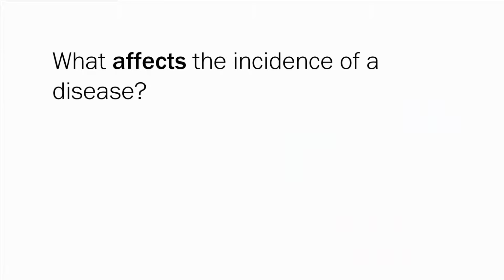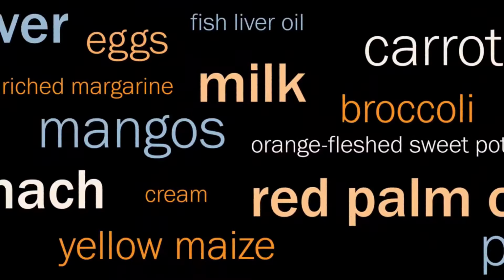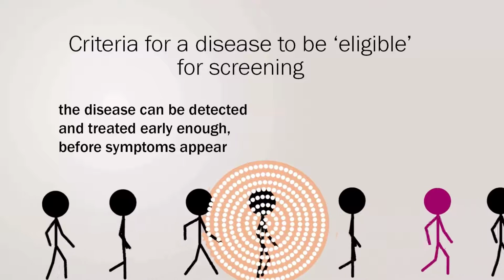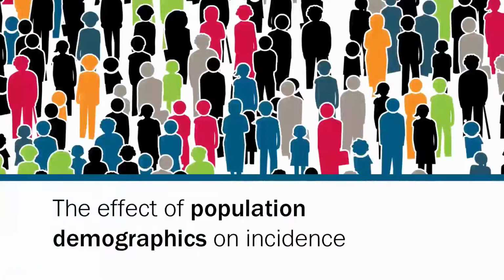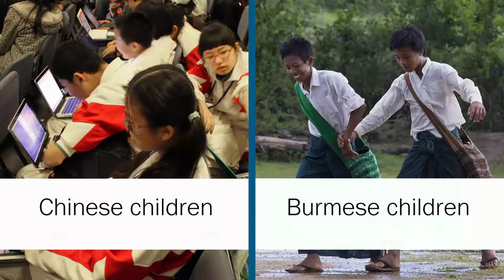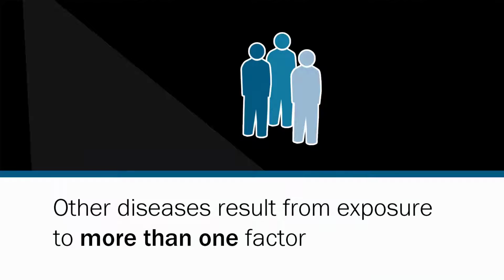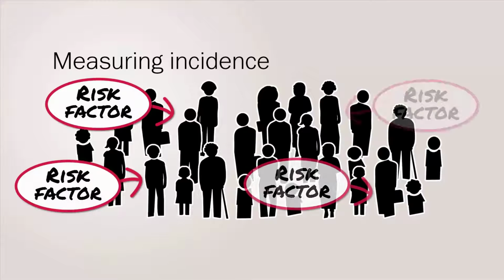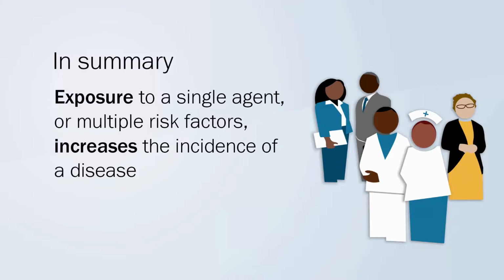2 4 The effect of exposure on incidence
In epidemiology, studies are undertaken to examine whether certain factors are associated with diseases.  If there is an association between a factor and a disease, it would then be called a risk factor for this disease.  In this presentation, we consider how a factor may or may not be a risk factor for a disease.